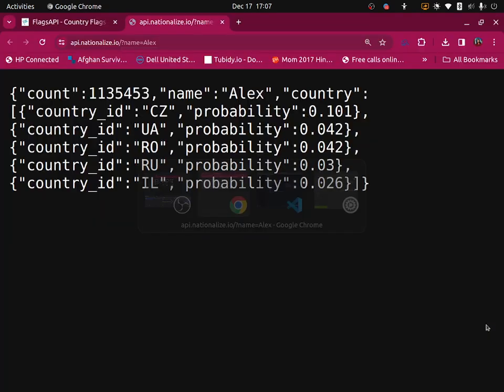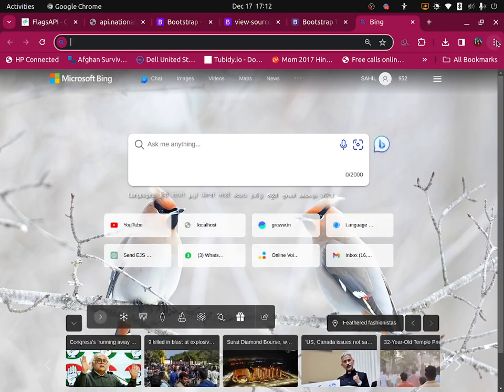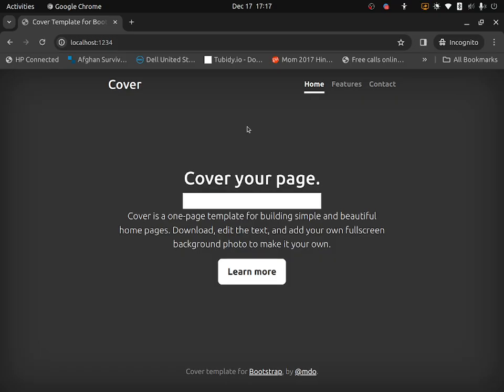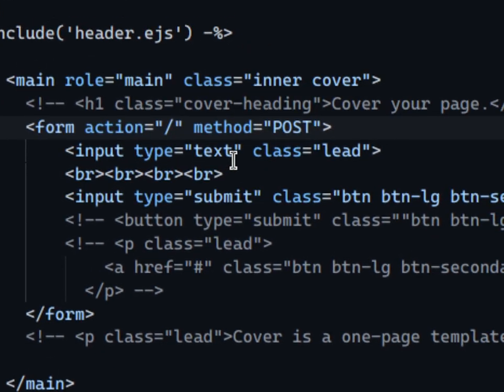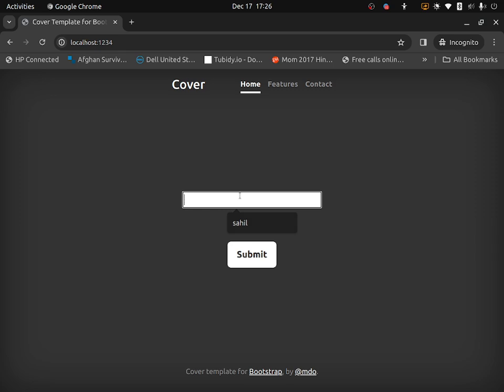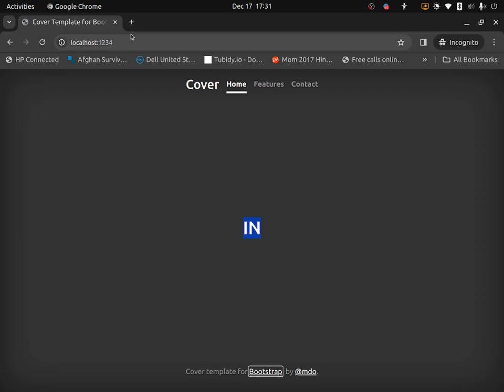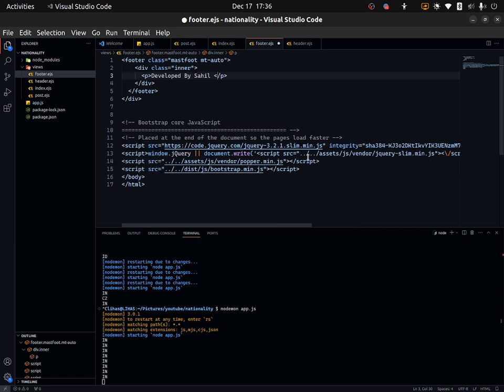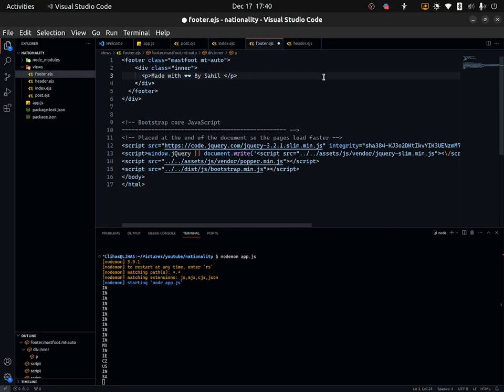"Node.js Tutorial: Building a Nationality Detection App from Person Names"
In this Node.js tutorial, we'll dive into the fascinating world of language processing and cultural identification. Join me as we build a Nationality Detection App that can determine the likely nationality based on a person's name. Leveraging the power of Node.js, we'll explore essential concepts in web development and natural language processing.

🚀 What You'll Learn:
- Creating a Node.js server to handle API requests
- Integrating with a name-to-nationality database
- Utilizing external APIs for enhanced data accuracy
- Implementing a user-friendly interface to input names and retrieve nationalities

Whether you're a beginner looking to expand your Node.js skills or an enthusiast intrigued by language-related projects, this tutorial is designed to be informative and engaging. Follow along, code with me, and witness the development of a practical application that adds a unique layer of functionality to your web projects.

📝 Prerequisites:
- Basic understanding of JavaScript and Node.js

👩‍💻 Let's embark on this coding journey together! Happy coding! 🖥️💻✨